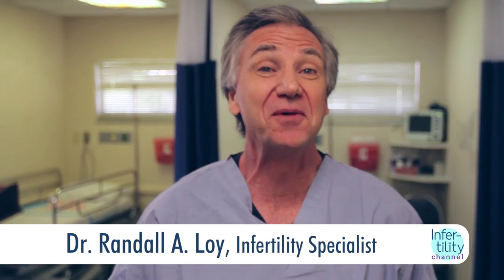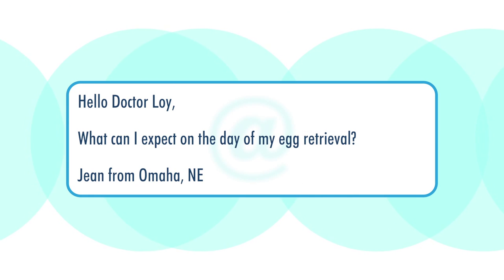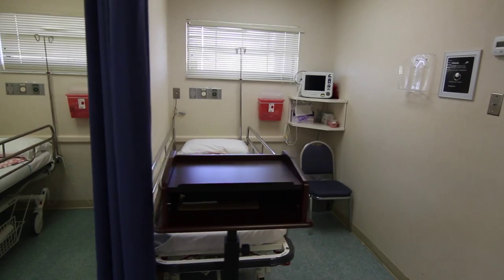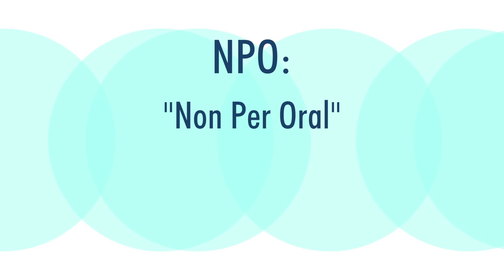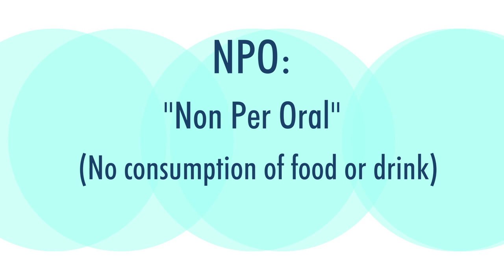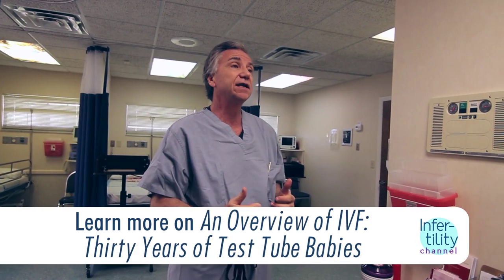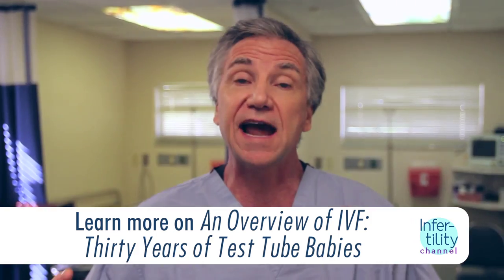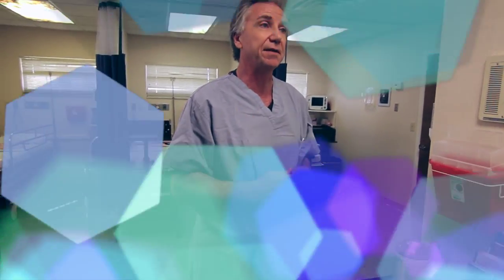The Great Egg Hunt!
Did you know that it only takes about 15 minutes to retrieve your eggs for future IVF procedures? To find out what happens before and after this surgical process in the clinic, be sure to watch Dr. Randall Loy on this week's episode of The Infertility Channel.